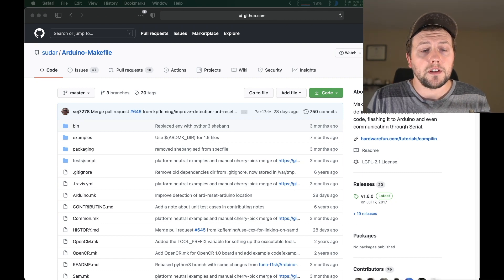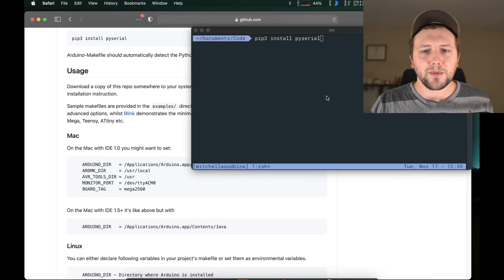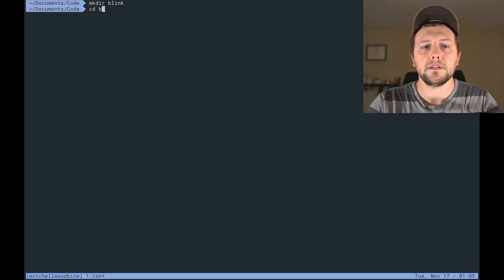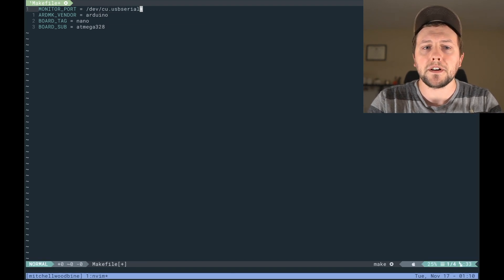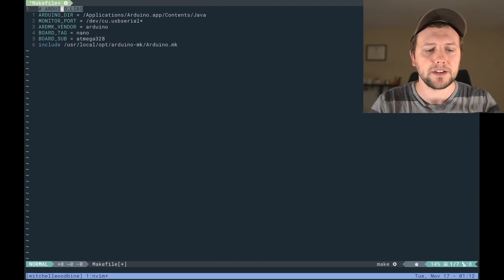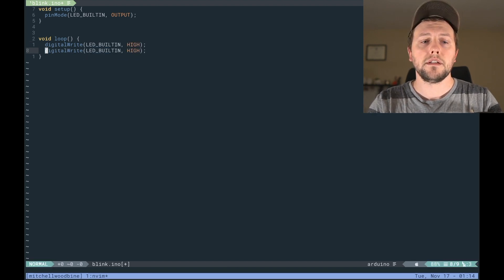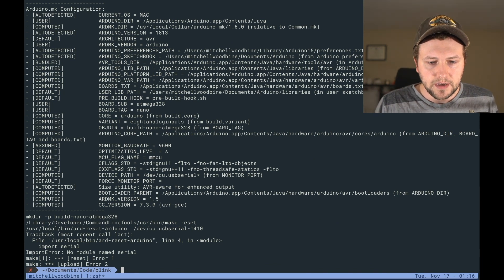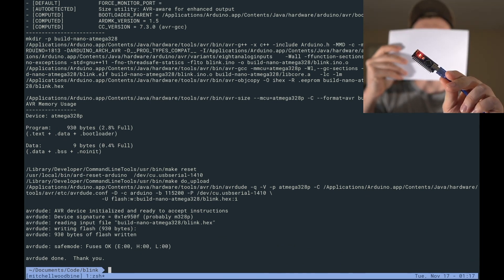Program Arduino With ANY IDE You Want! Upload through the Terminal!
In this video, we do a full walkthrough on how to program an Arduino through your own IDE and how to compile and upload code through the terminal.  Lets get rid of the Arduino IDE!

Arduino Nano with USB Cable
Apple Thunderbolt 3 to USB adapter
MacBook Pro 13in
OWC Thunderbolt Dock
Sony A6400 Camera Body with Striker Bundle
Sigma 16mm f1.4 Lens Kit